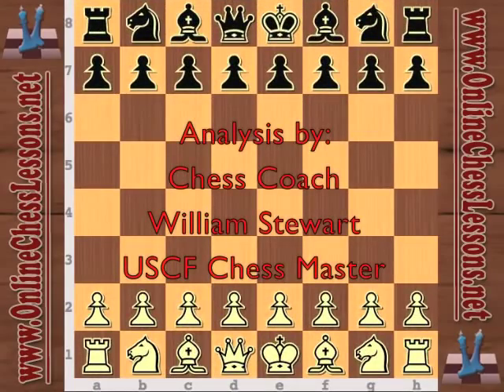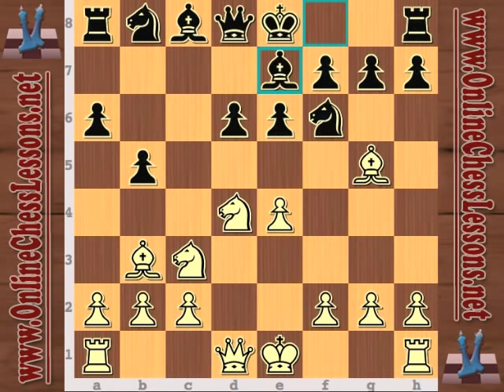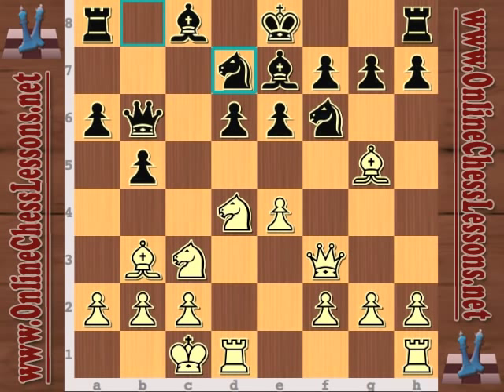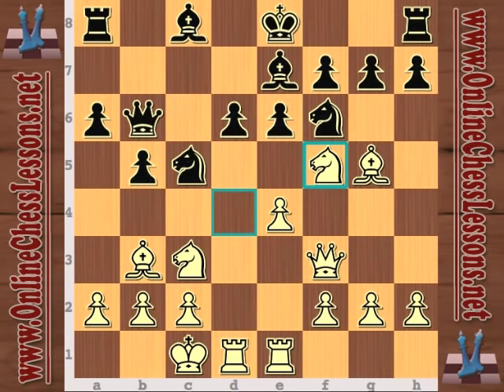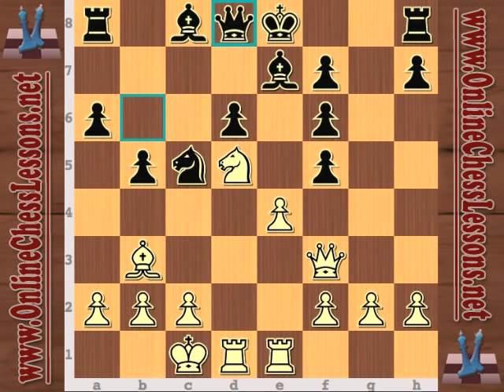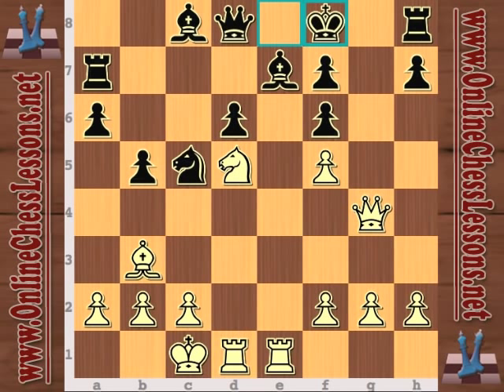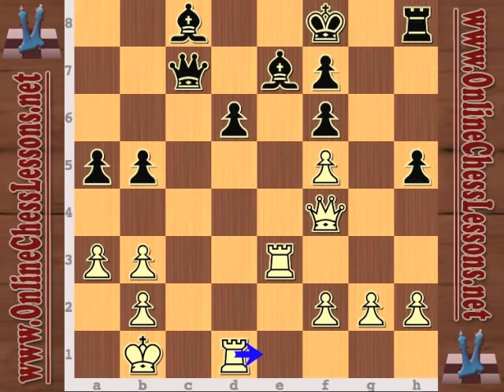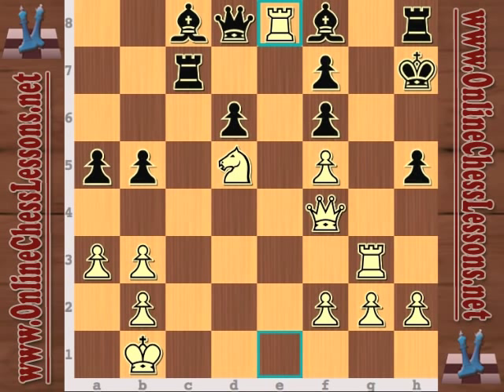World Youth Chess Championship 2005 - GM Adam Tukhaev vs GM Radoslaw Wojtaszek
Adam Tukhaev is a talented Ukrainian GrandMaster with a current FIDE of 2537. This game was played in 2005 when Tukhaev was already an IM at 17 years old. I got up with Tukhaev and was able to do a text interview with him that is available below.

"How to be a Grandmaster Series"
People always want to know how Grandmaster's achieved the extraordinary feat of becoming a GrandMaster. I noticed most Grandmaster interview's focus more on recent and upcoming tournament's and do not focus on how they became a GrandMaster.

While most people assume that becoming a GrandMaster is simply a formula of natural talent and hard work, we've discovered there is more to the secret formula. Our interview series hopes to unlock these "GrandMaster secrets" so we can learn to not only work harder, but smarter as well.

Our GrandMaster Interview series includes both audio and video interviews on our YouTube as well as text interviews with corresponding games on our site. We hope you enjoy these grandmaster interviews. Comments are appreciated and if you have questions you'd like to ask future grandmasters, let us know.

PGN:

[Event "BELFORT YWCC BU18"]
[Site "Belfort (FRA)"]
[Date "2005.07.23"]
[EventDate "?"]
[Round "5.5"]
[Result "1-0"]
[White "Adam Tukhaev"]
[Black "Radoslaw Wojtaszek"]
[ECO "B87"]
[WhiteElo "2438"]
[BlackElo "2591"]
[PlyCount "51"]

1. e4 c5 2. Nf3 d6 3. d4 cxd4 4. Nxd4 Nf6 5. Nc3 a6 6. Bc4 e6
7. Bb3 b5 8. Bg5 Be7 9. Qf3 Qb6 10. O-O-O Nbd7 11. Rhe1 Nc5
12. Nf5 exf5 13. Bxf6 gxf6 14. Nd5 Qd8 15. exf5 Ra7 16. Qg4
Kf8 17. Re3 h5 18. Qf4 a5 19. a3 Nxb3+ 20. cxb3 Rc7+ 21. Kb1
Kg7 22. Rg3+ Kf8 23. Re3 Kg7 24. Rde1 Bf8 25. Rg3+ Kh7 26. Re8
1-0

for letting us use their interface.